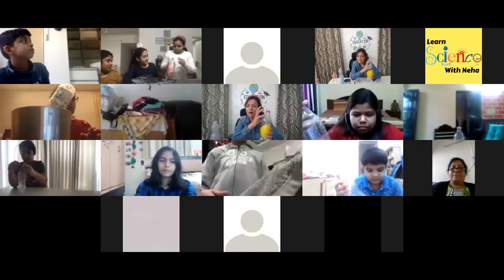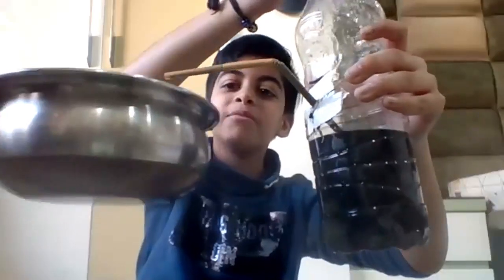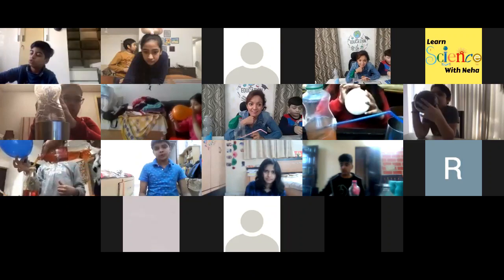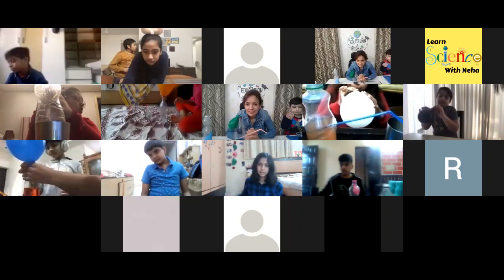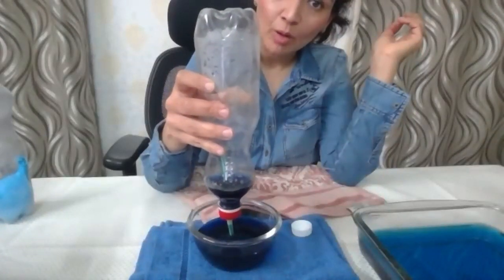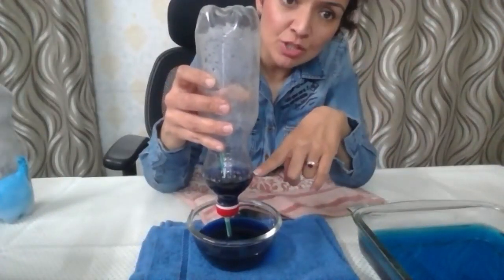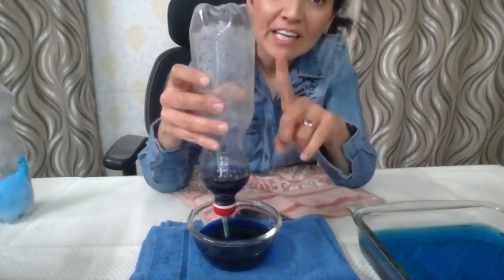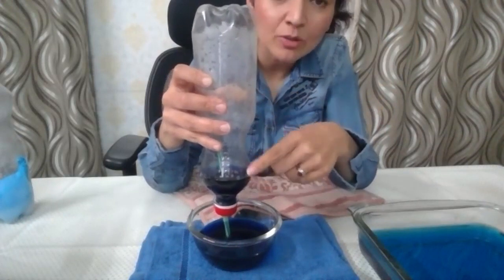AIR PRESURE SCIENCE LIVE - EXPERIMENT WORKSHOP - Super Fun & Excitement - Logic To Magic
Dear Children,
Welcome Onboard for AIR PRESSURE LIVE EXPERIMENT WORKSHOP!
Here is list of Experiments conducted !
 1. BOTTLE & BALLOON
a) 02 Transparent Empty Cold Drink Bottles (500ml each)
b) 02 Balloons
c) A Glass of Water

 2. Balloon Water Pump

a) 01 Transparent Empty Cold Drink Bottle -500ml with the hole in the middle from where straw can pass easily
b) A balloon & a Straw
c) An Empty Steel / Glass Bowl

 3. Colourful Fountain

a) 01 Transparent Empty Cold Drink Bottle- 500ml
b) Cap of the bottle with a hole from where a straw can be passed
c)   Steel / Glass Bowl with Coloured water
d) Hot Water – You can keep ur bathroom gysers ON for this

 4. Water Sprinkler

a) 01 Transparent Cold Drink Bottle- 500ml
a) Coloured Water
b) Bottle should have thin Holes in a circle near the bottom

 5. Balloon Became Friends!

a) Two beautiful inflated balloon tied with half a meter thread !